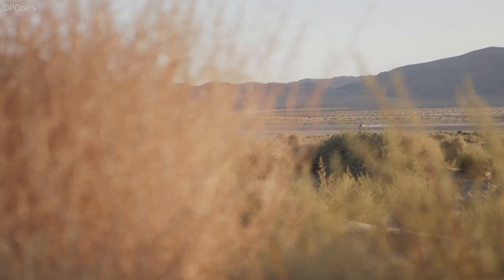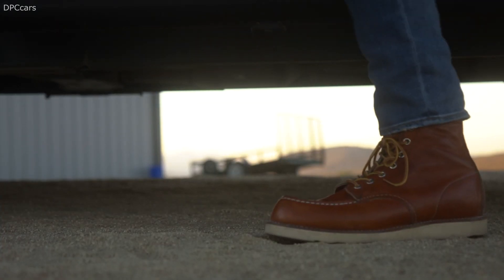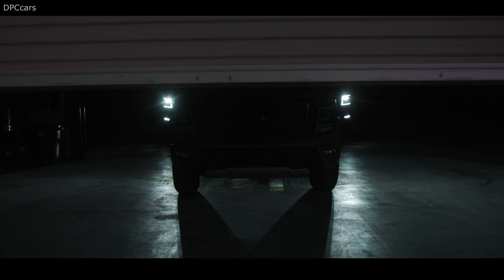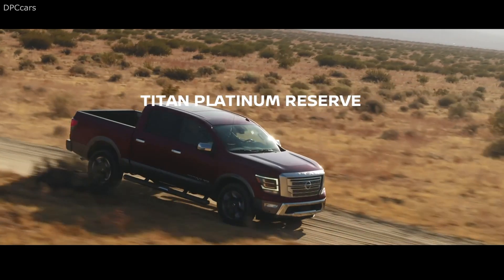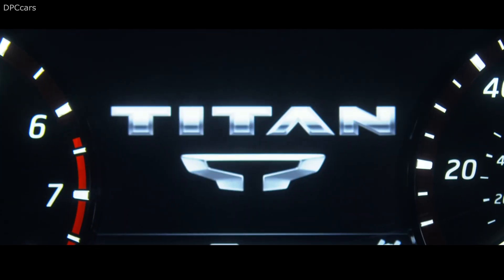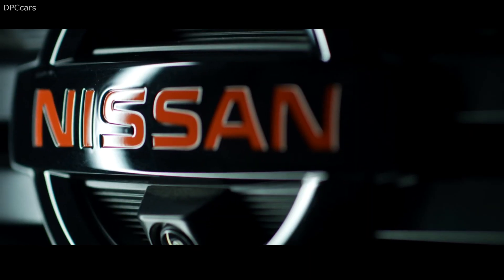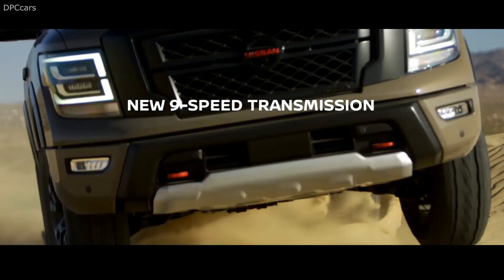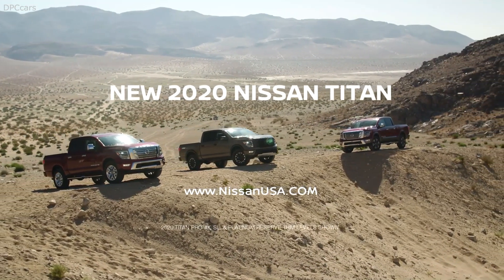2020 Nissan Titan Introduction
It takes a big stage to debut a big truck – which is why Nissan selected the State Fair of Texas to launch the new, redesigned 2020 Nissan TITAN full-size pickup here today. The new TITAN builds on the foundation of America’s Best Truck Warranty1 and exceptional quality as the J.D. Power top-ranked "Large Light Duty Truck" in the 2019 Initial Quality Study (IQS).

The changes to TITAN for the 2020 model year include a bold new front end design highlighted by an aggressive new grille and light configuration, a family-oriented interior redesign dominated by a high-resolution Integrated Command Center with 9-inch touchscreen with internal WiFi router, an extensive list of advanced available safety technology – including class-exclusive standard Rear Automatic Braking – and enhanced driving performance.

The 2020 TITAN will be offered in King Cab and Crew Cab body configurations and five well-equipped graded levels – S, SV, PRO-4X, SL and Platinum Reserve. The new TITAN reinforces Nissan Intelligent Mobility, including standard Nissan Safety Shield 360 technology for all grade levels. It goes on sale in early 2020.